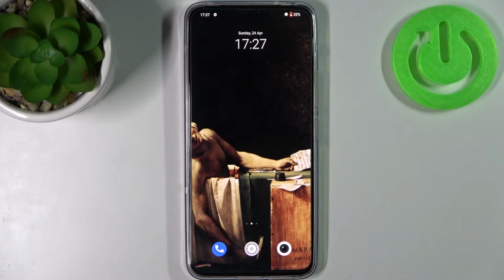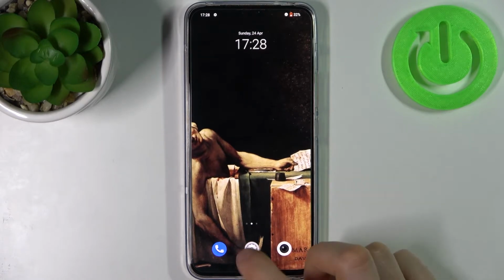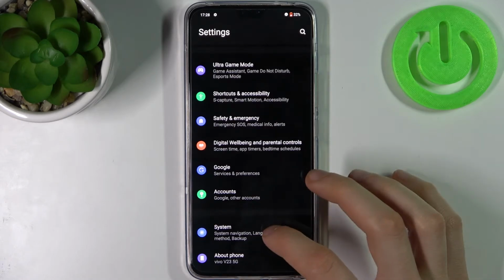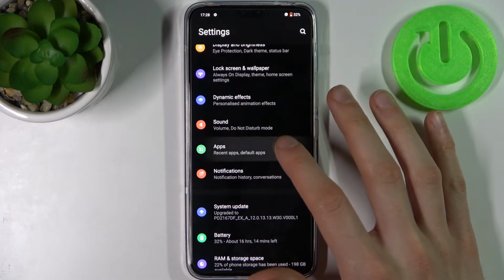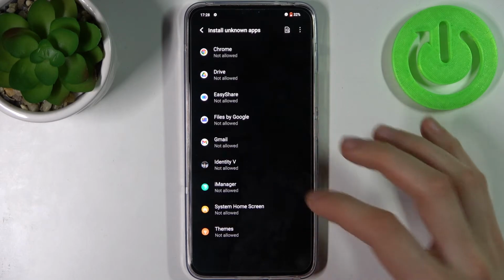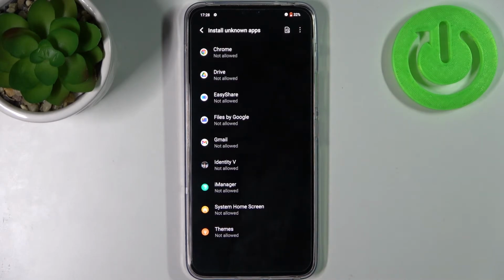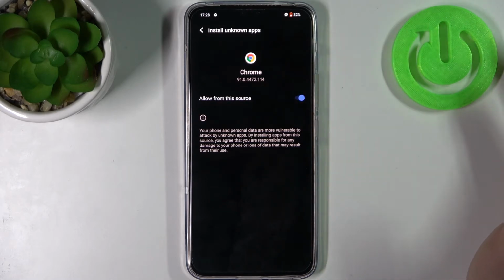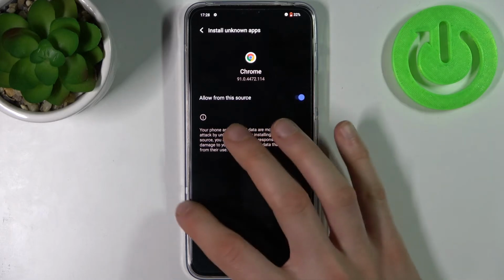How to Allow Unknown Sources in VIVO V23 – Allow Installation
If you’d like to allow installation from different sources, then here we are coming to show you how! In this video we would like to guide you to proper settings, which will allow you to easily allow unknown sources. Thanks to this third-party app will be allowed to install some content. So let’s follow all shown steps and successfully allow unknown sources.

How to enable unknown sources in VIVO V23? How to enable installation from unknown sources in VIVO V23? How to allow app installation VIVO V23?